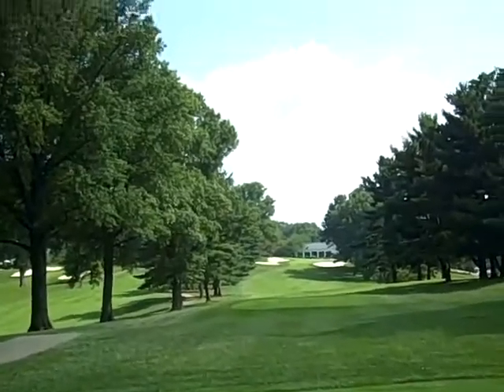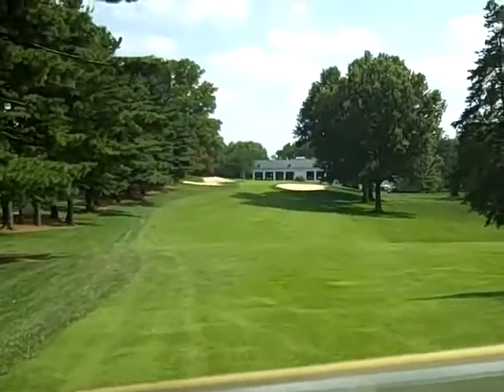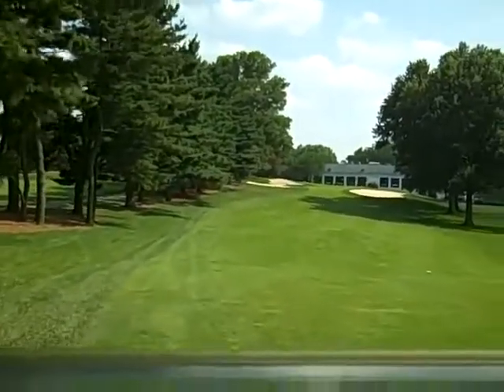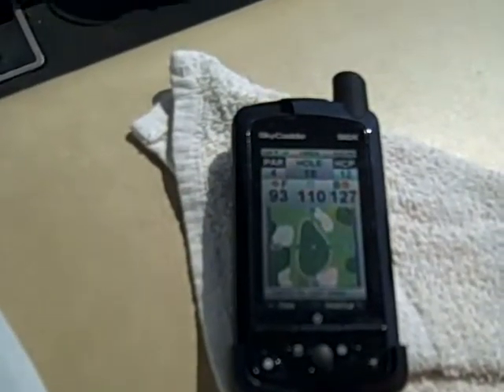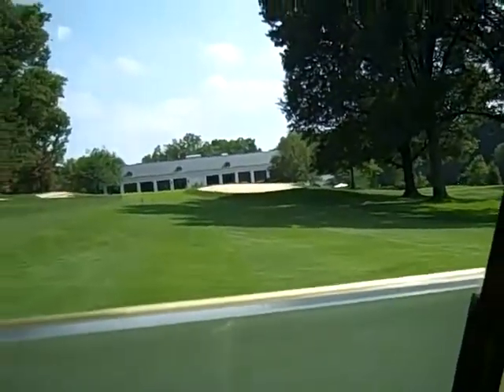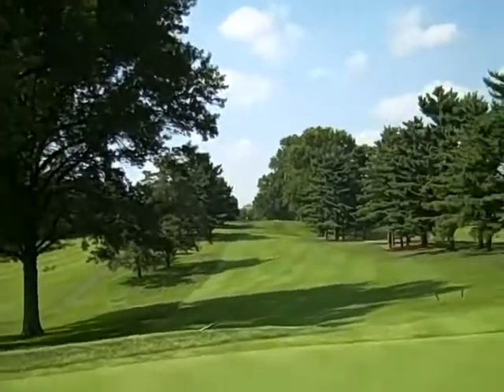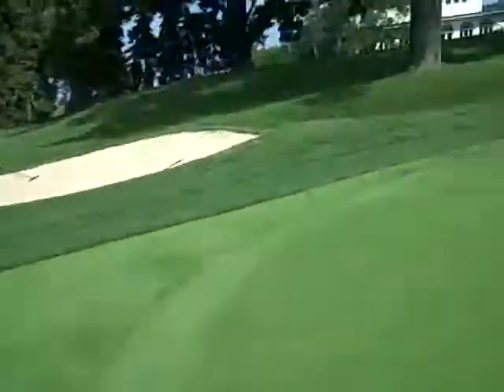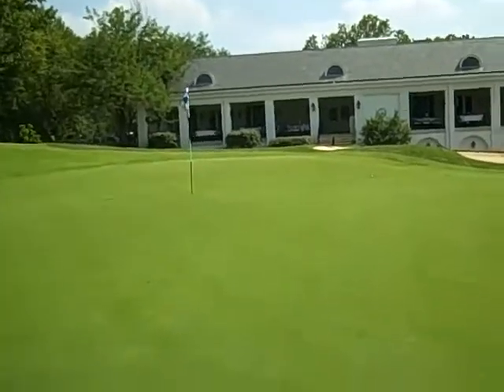CintiCC18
Hole #18 for Suggs University of Guided Golf Success Players.